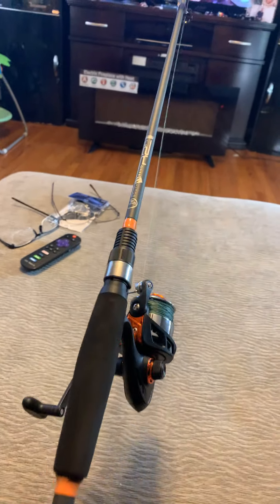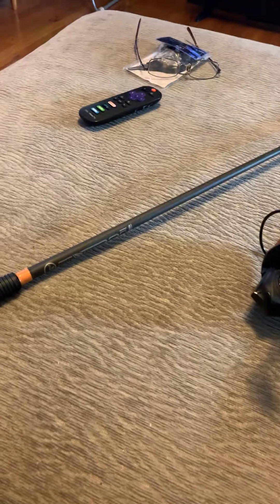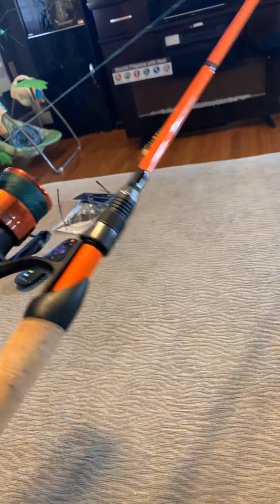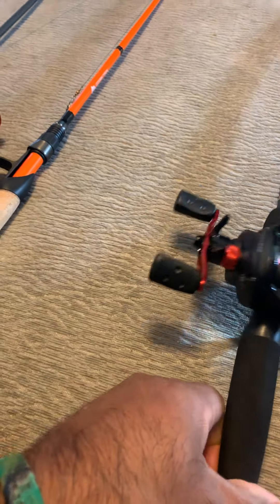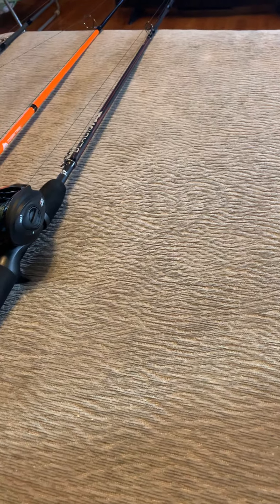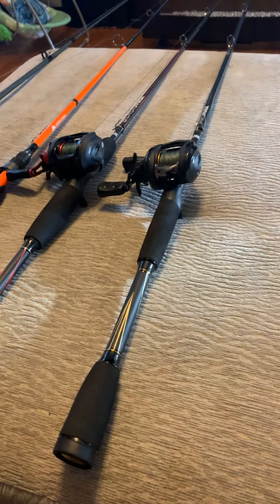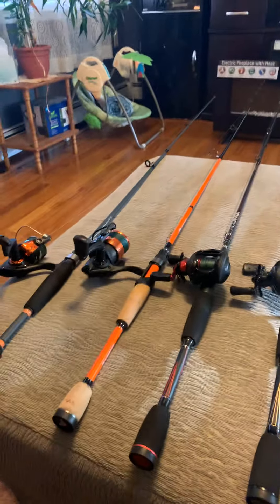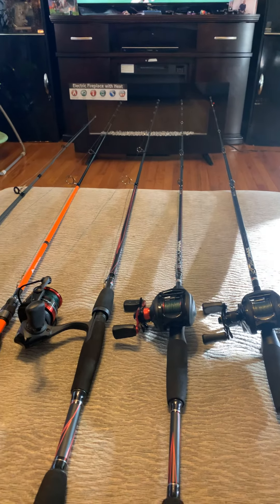Fishing rod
Fishing rod combo for Beginners to intermedia from 22 dollars to 100 dollars